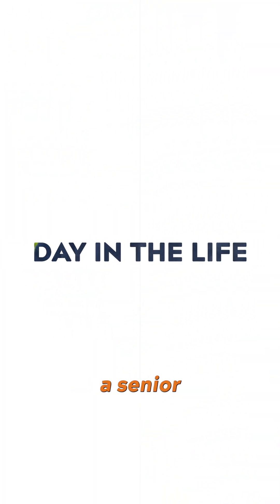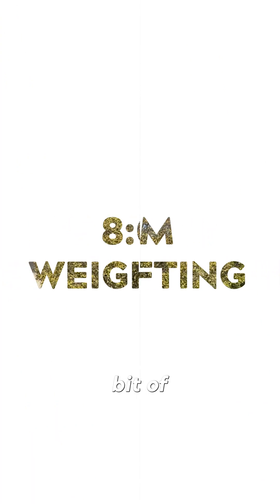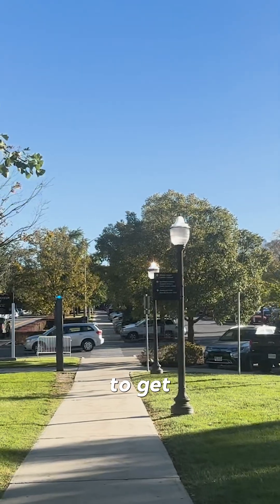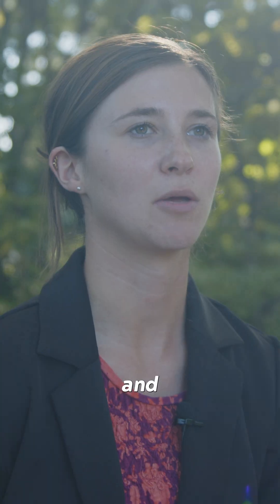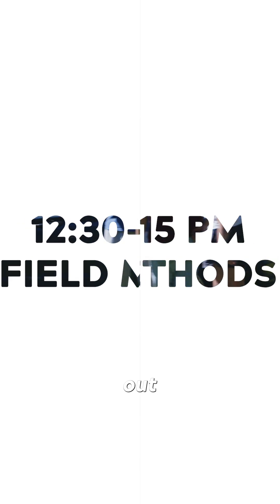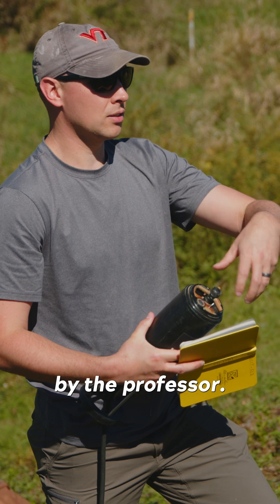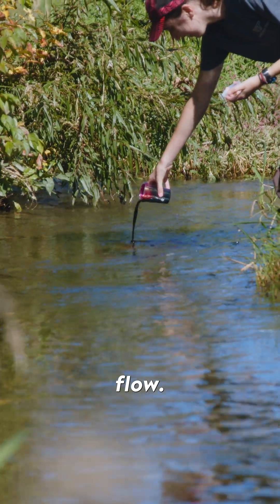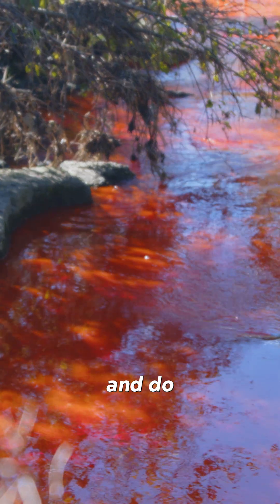A day as a biological systems engineering student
Spend a day with Maggie Scarborough, a senior in Biological Systems Engineering at Virginia Tech. Previously, she went to Nepal on a study abroad program to help build irrigation canals for a remote village. Between her hobbies and on-campus job, Maggie spends her time working on group projects in Protein Engineering and Senior Design, as well as getting hands-on, interactive experiences in her Field Methods class.